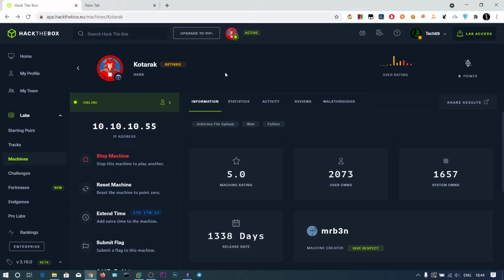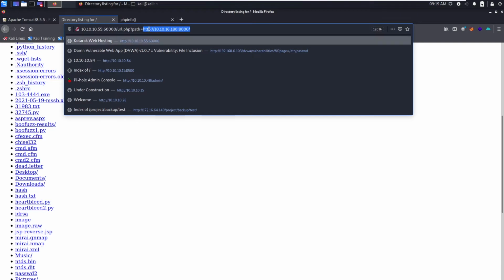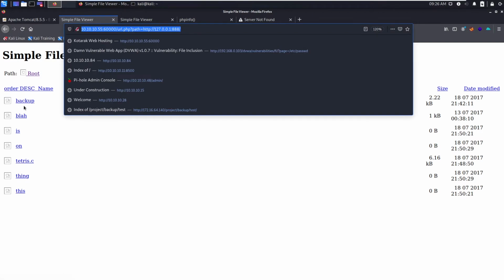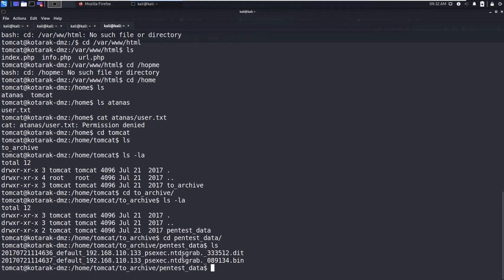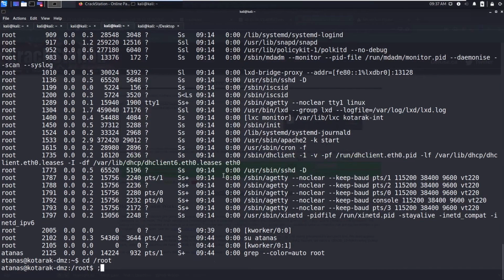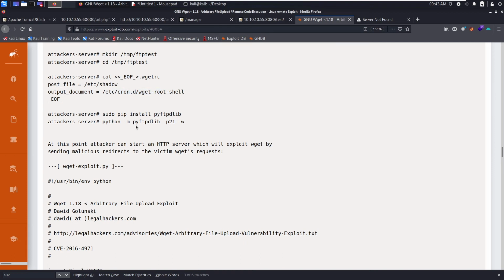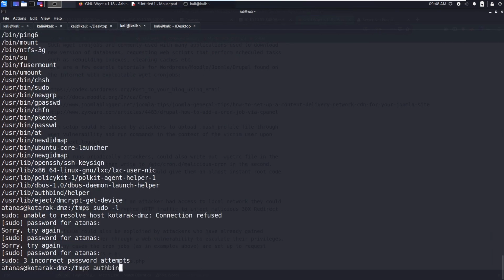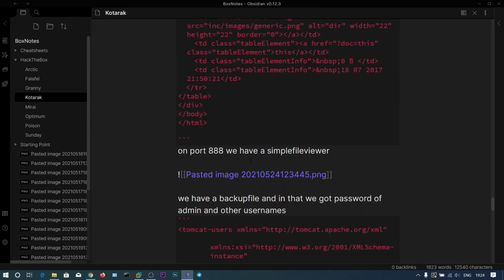HackTheBox - KOTARAK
🔗 Social Media 🔗